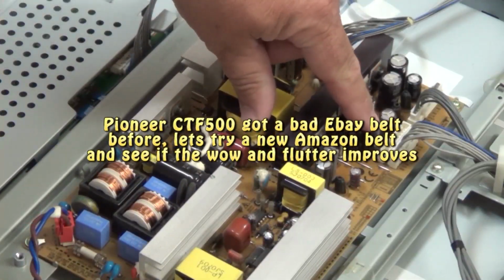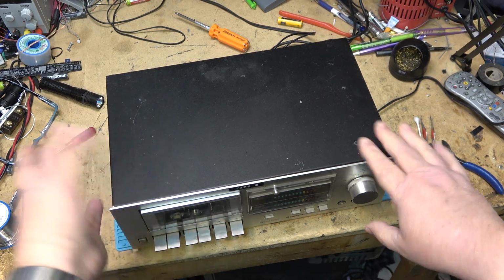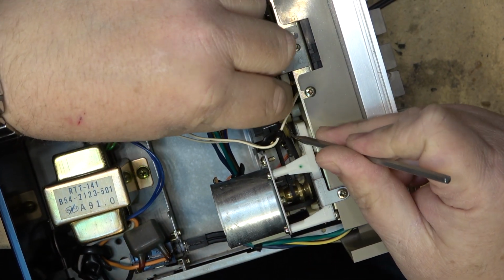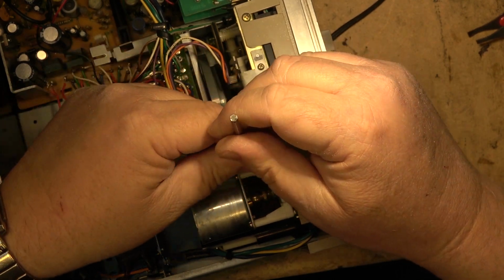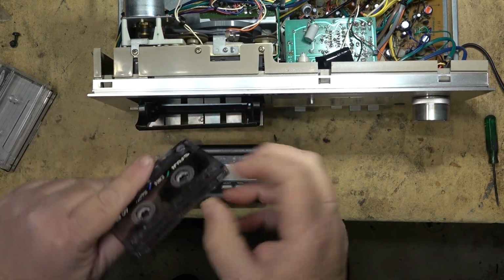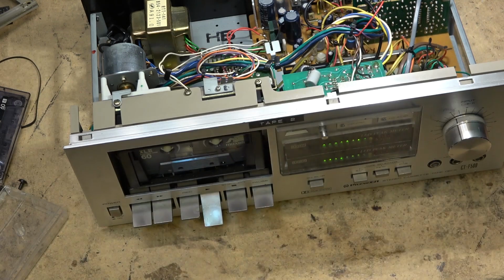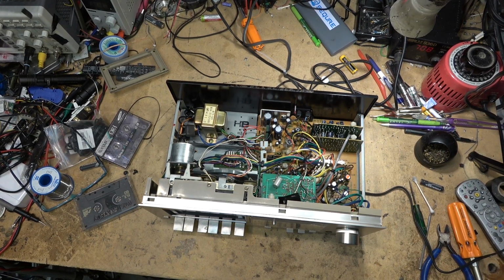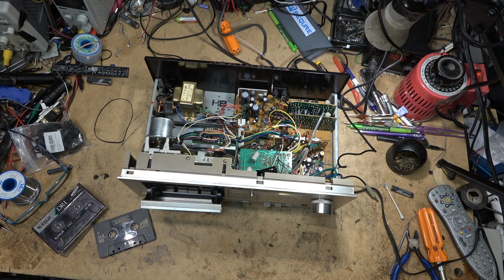New Belt into my old Pioneer CTF500 how will it sound?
Will the new Amazon sourced belt work any better? Find out now.